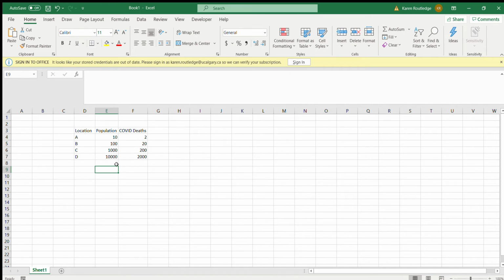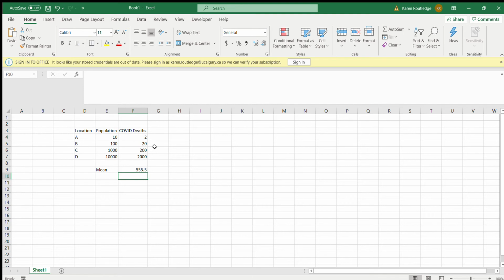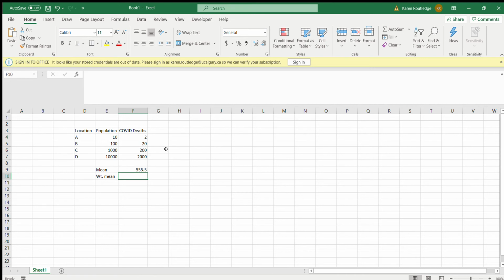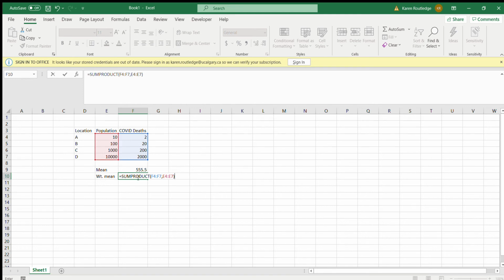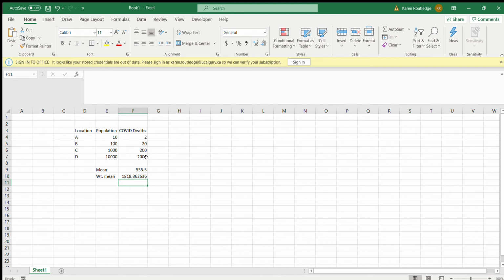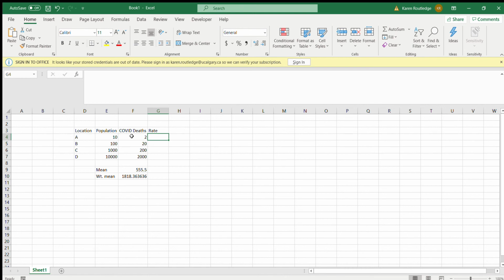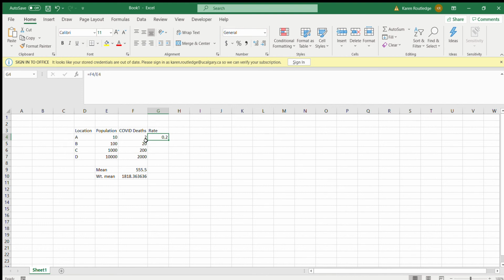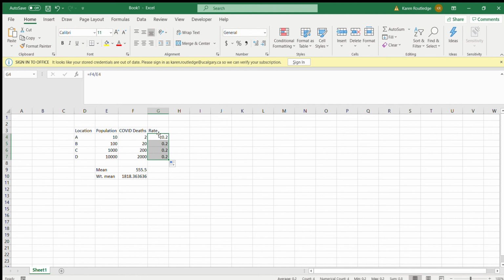Counts versus Rates